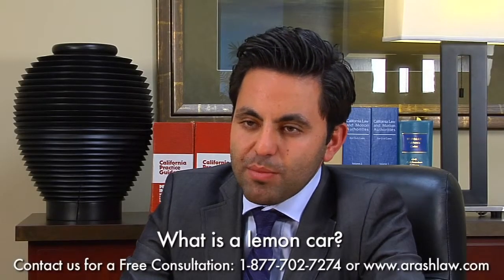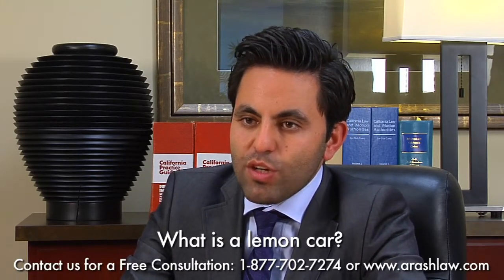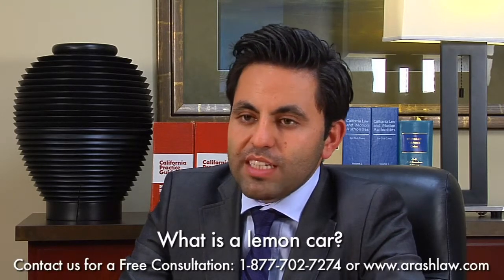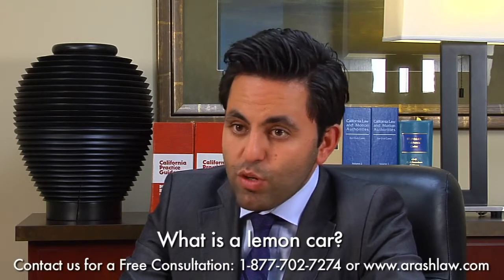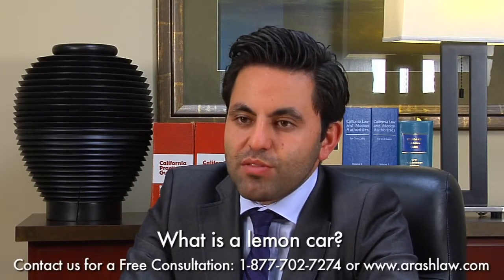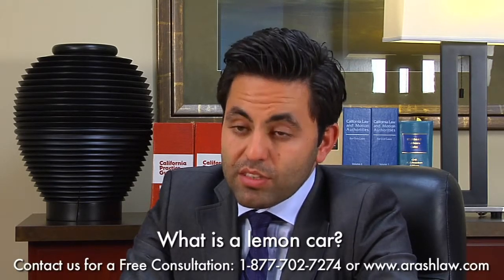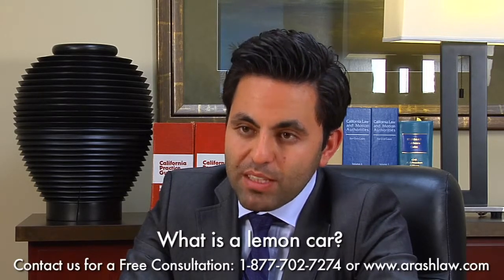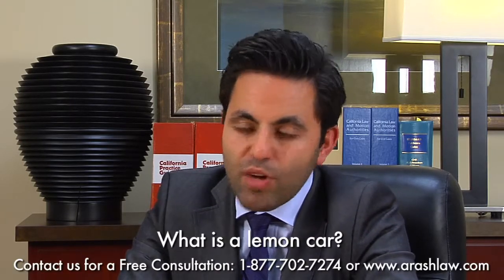What is A Lemon Automobile and What Will I Get if My Car is A Lemon?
If you are experiencing problems with your new or used car, the best way to find out if your car is a lemon is to see whether it fits in with the definition provided by the California lemon law. If your car is a lemon, it be replaced or you get your money back from the manufacturer.

The Law Office of Arash Khorsandi specializes in California Lemon Law and can get you compensation if you have a defective automobile.

If your vehicle has been in the repair shop four or more times for the same issue within an 18 month or 18,000 mile period of time, then your car is probably a lemon. The rule is that four repairs during that time frame creates a "rebuttable presumption" that the car is a lemon- this means that the court will view it is a lemon unless or until the manufacturer proves otherwise.